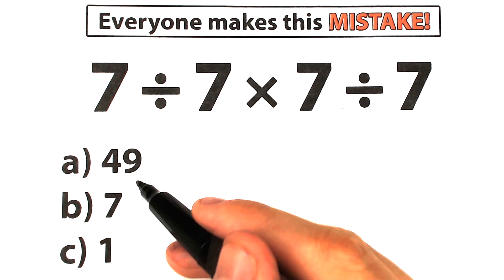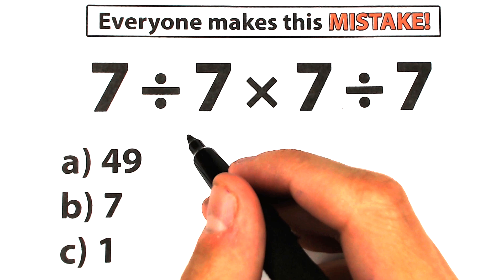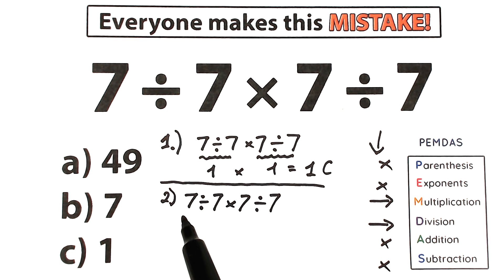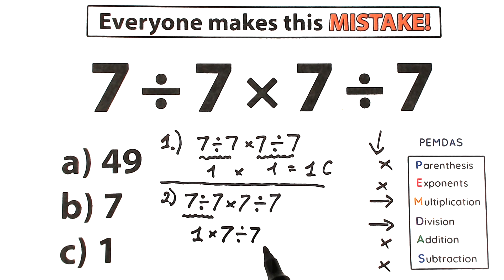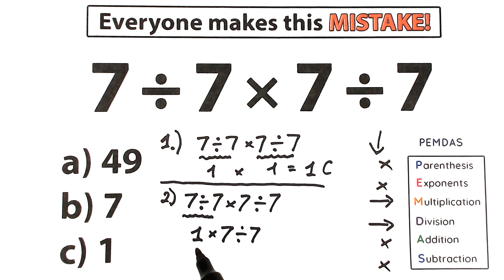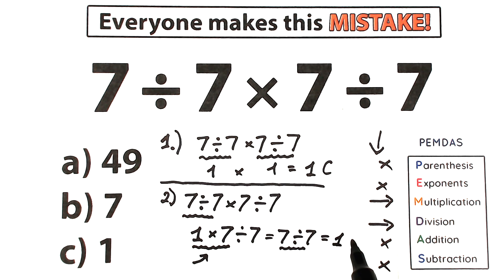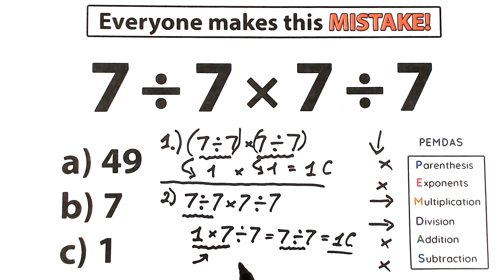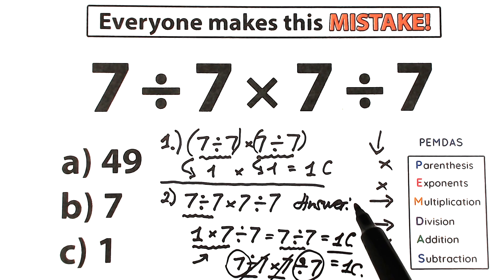Everyone Makes this MISTAKE ! Be careful !